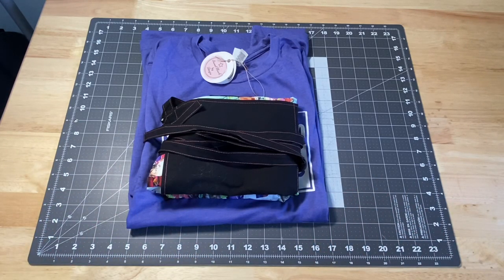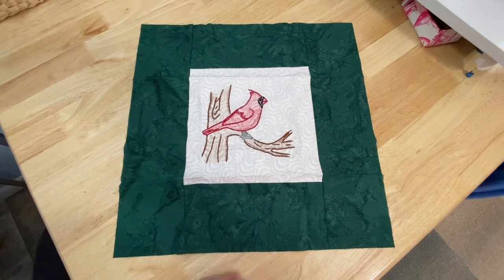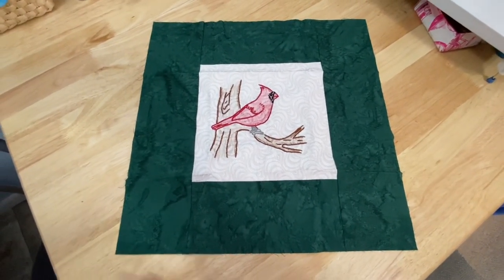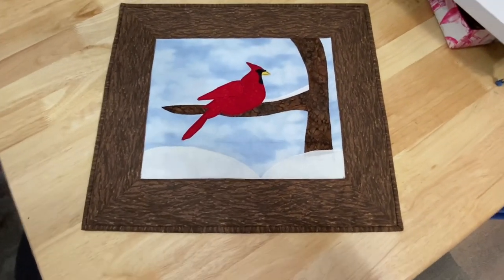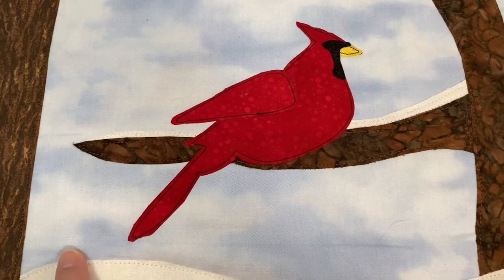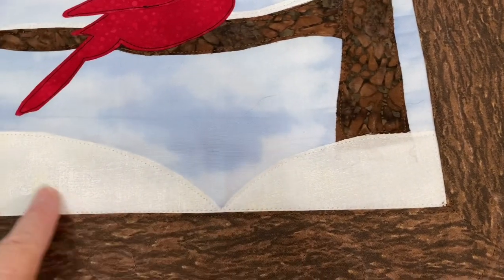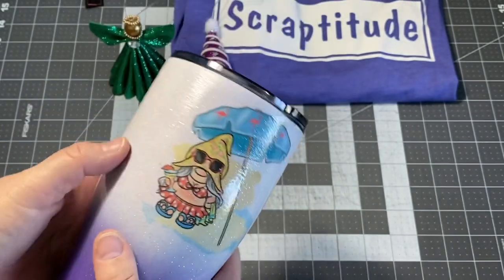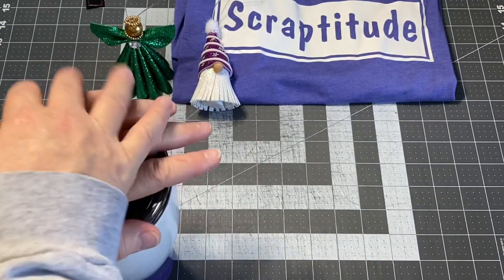WiP It Wednesday #126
WiP It Wednesday for Wednesday December 30, 2020.